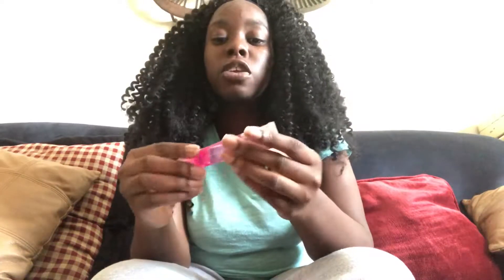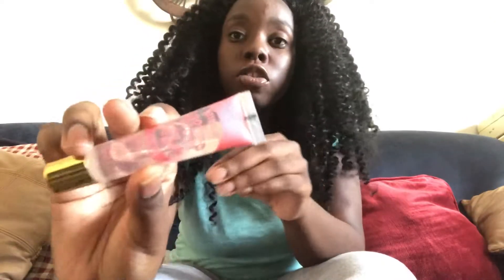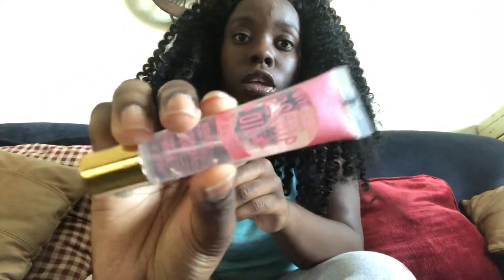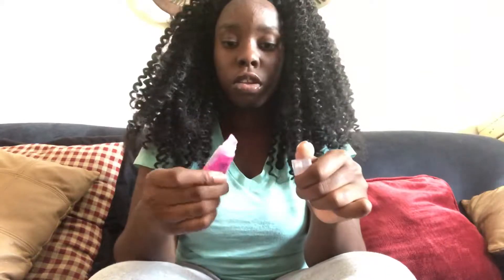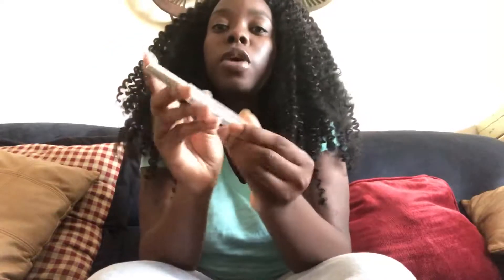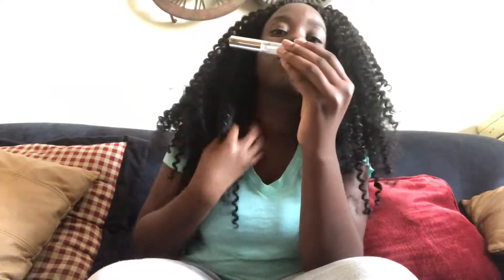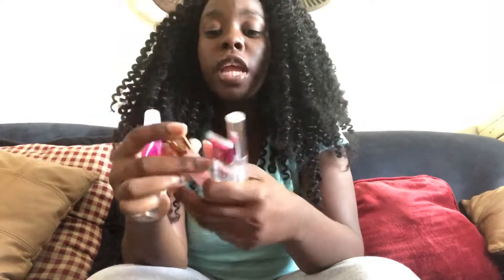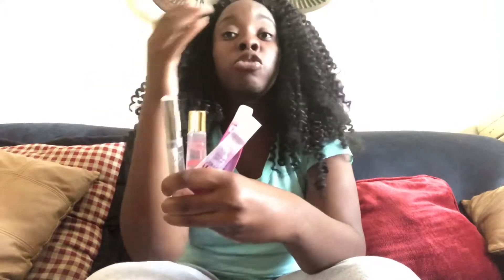AFFORDABLE LIPGLOSSES BEAUTY SUPPLY? (UNDER $3)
In today’s video will include all the lip gloss I️ got for under $3. They are very convenient and you can take them with you on the go also they make your lips pop out and shine lovely.

Editing details
iPhone 8+
iMovie